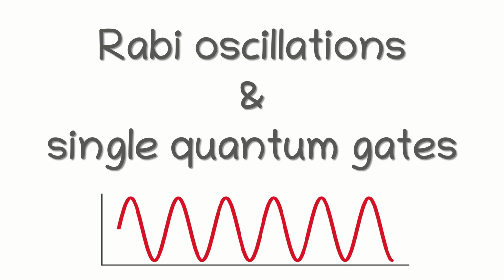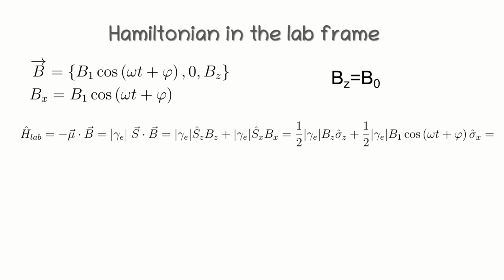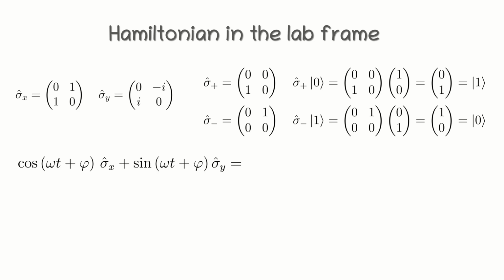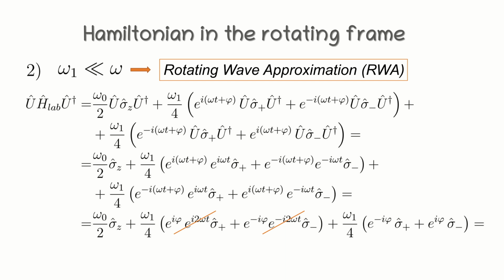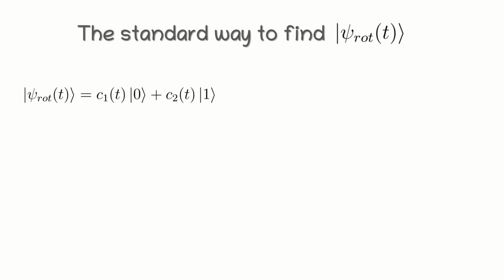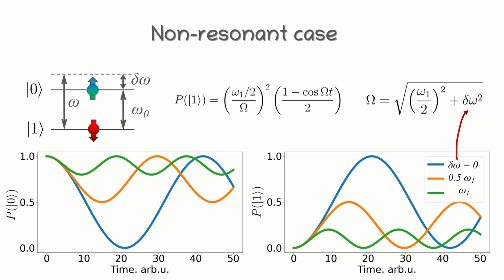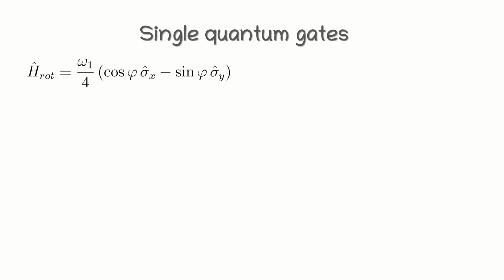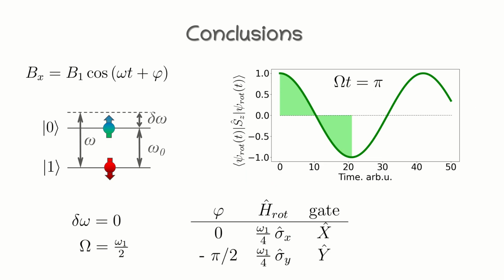Rabi oscillations & single quantum gates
Rabi oscillations are the behaviour of a two-level system driven by near-resonant radiation, which leads to the oscillations of the state population. This video presents one of the most elegant derivations of the Rabi oscillations and shows how this phenomenon is related to the execution of single quantum gates.

Related literature:

I. I. Rabi, N. F. Ramsey, and J. Schwinger, Rev. Mod. Phys. 26, 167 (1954)
Slichter, Principles of Magnetic Resonance (3rd ed.) 1989
M. O. Scully, M. S. Zubairy, Quantum optics (1999)

Taming the rotating wave approximation:
27:23